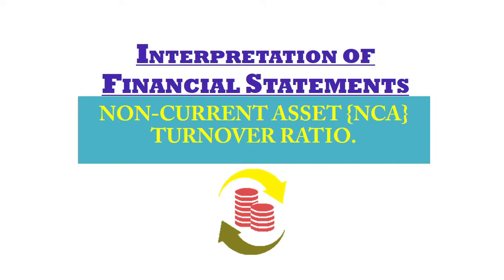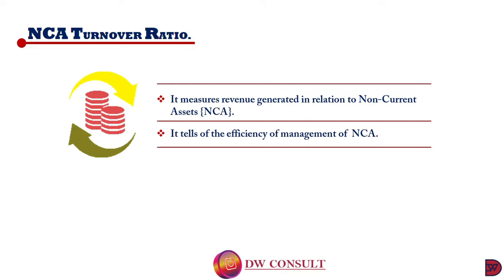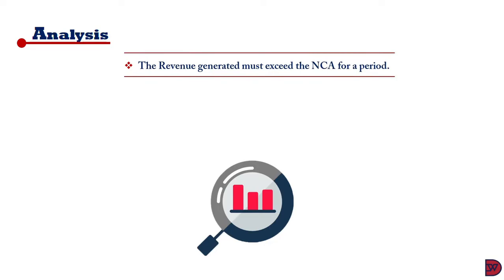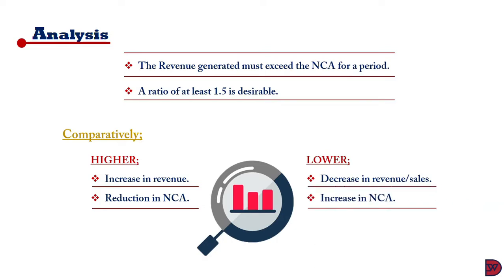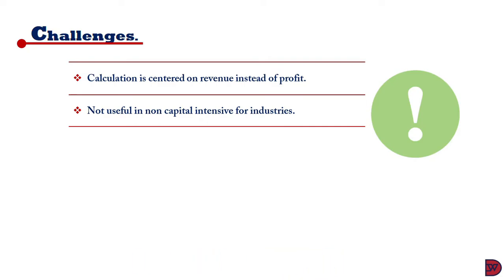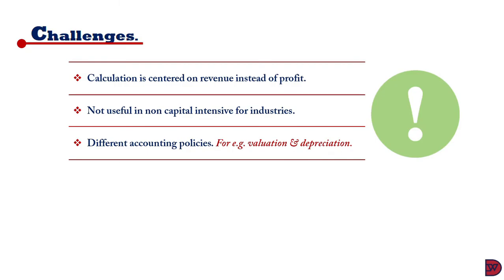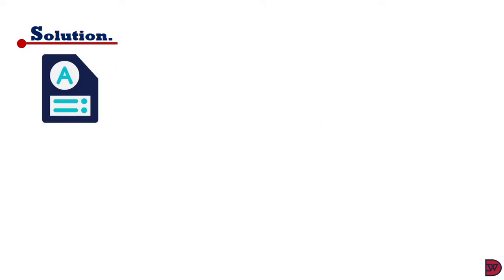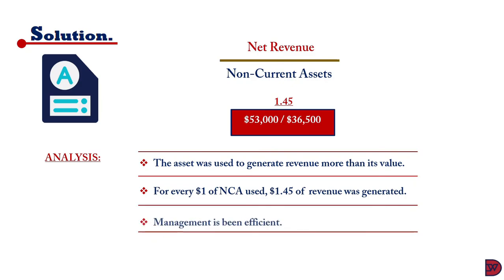Non-Current Asset Turnover Ratio - Interpretation of Financial Statement.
A discussion on analyzing how a business maximizes its long-term assets by way of raising revenue.